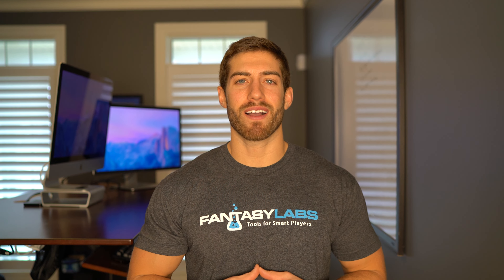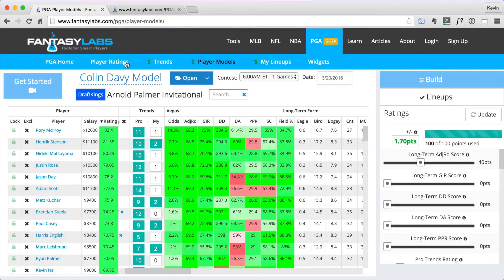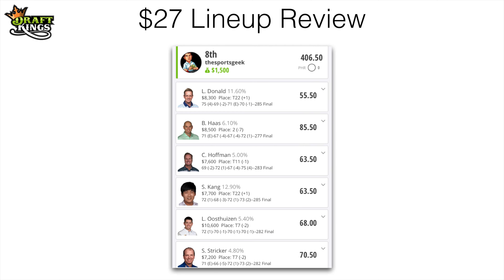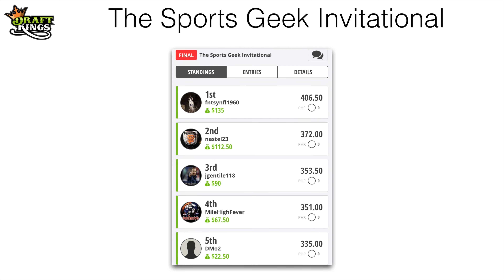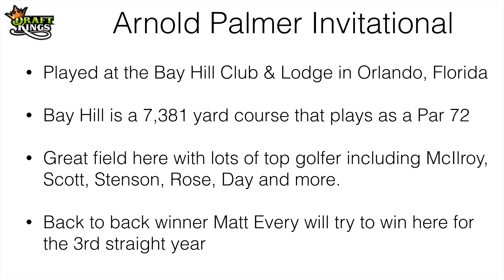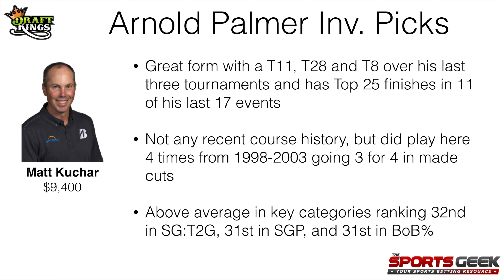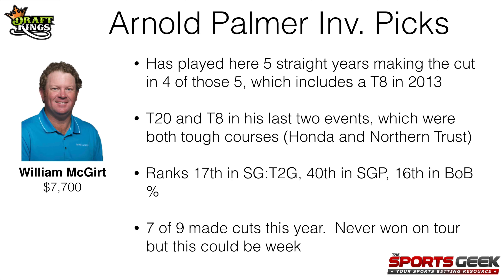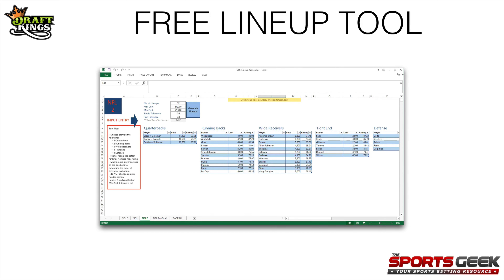DraftKings Arnold Palmer Invitational Picks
- FREE lineup generator tool plus get my email updates!

In this video I give out four of my DraftKings Arnold Palmer Invitational picks for this week.  These are four of my favorite picks, but of course you will need a few of your own picks to complete a lineup.

If you need help with your DraftKings picks check out the PGA tools at Fantasy Labs (link above).

Good luck,
Kevin